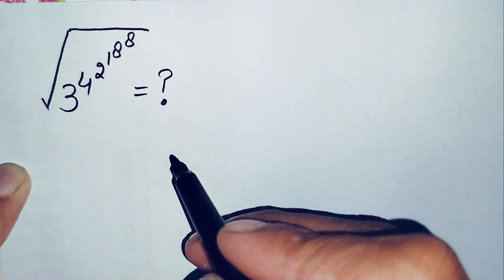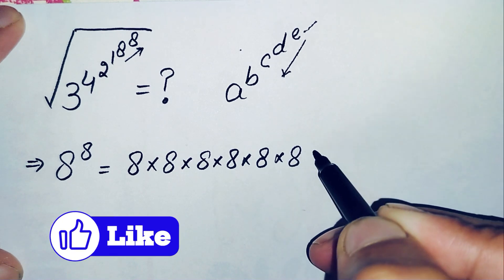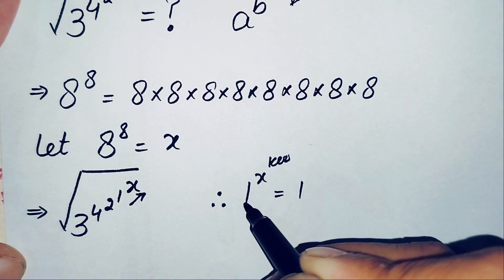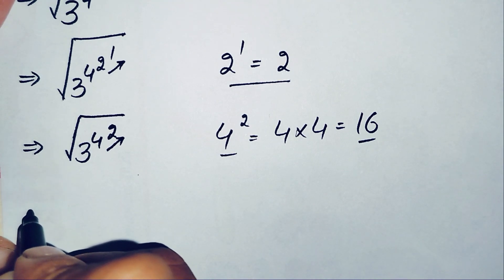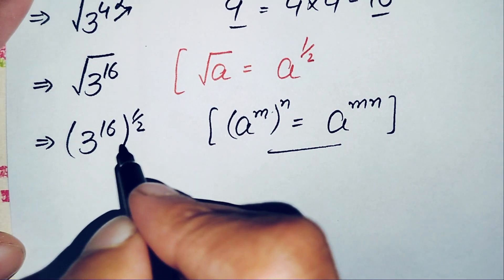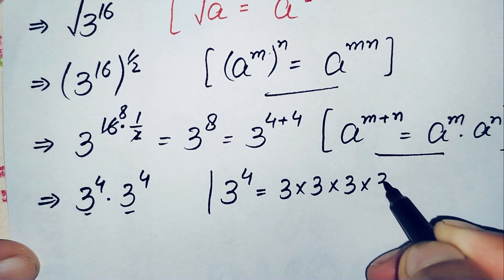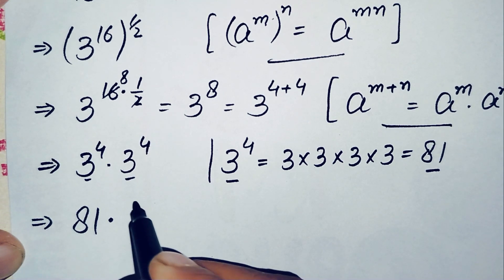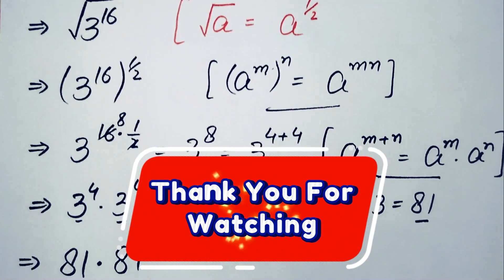Germany | Can you solve this? || Math Olympiad Problem